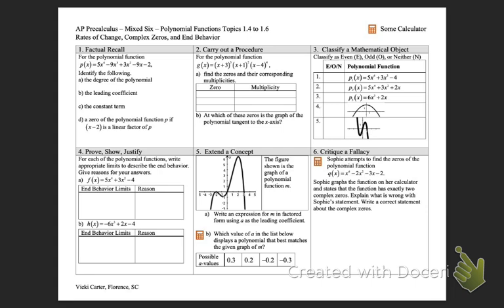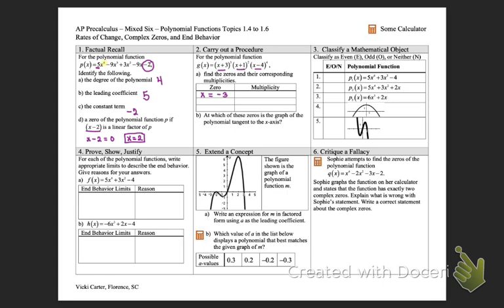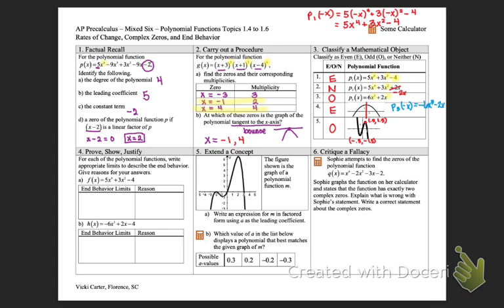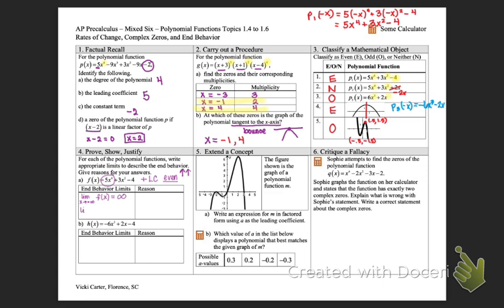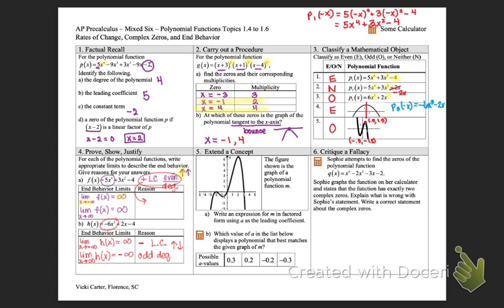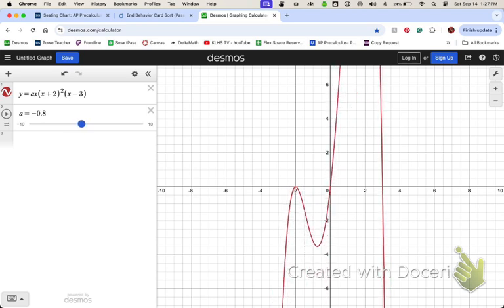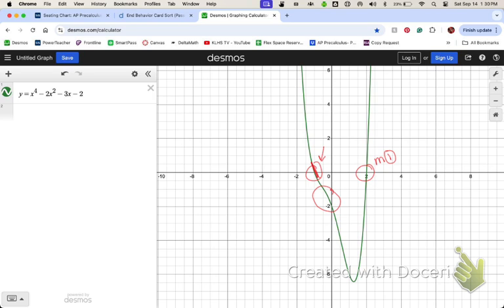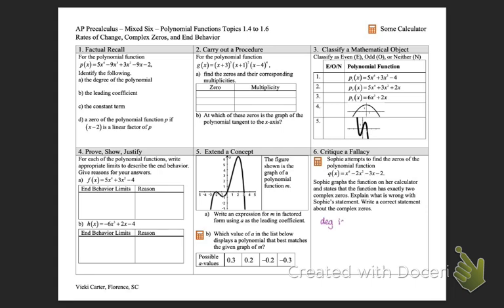Mixed Six 1.4 - 1.6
This Mixed 6 activity was created by Vicky Carter for AP Precalculus.